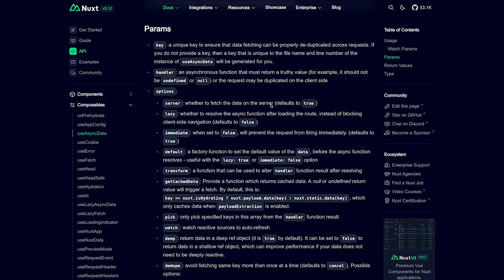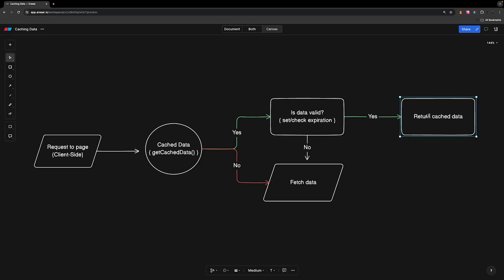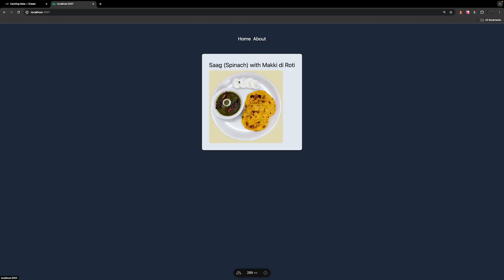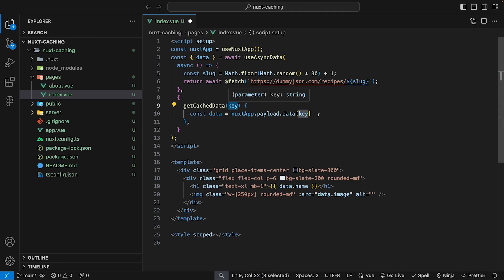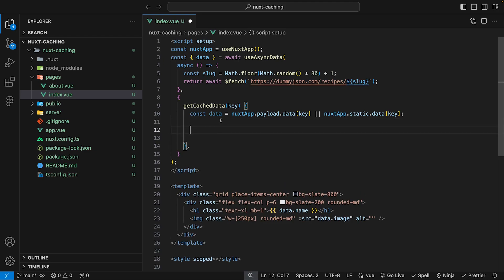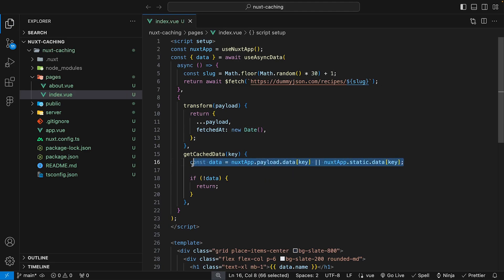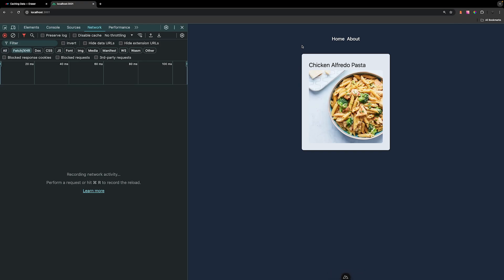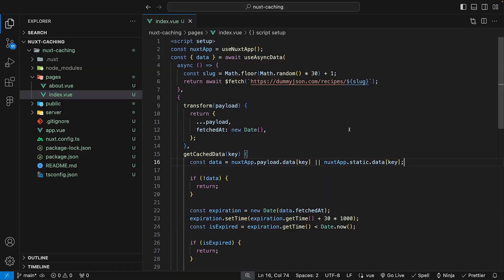Caching Data With Nuxt (client-side)